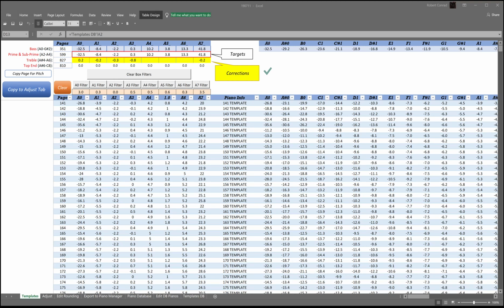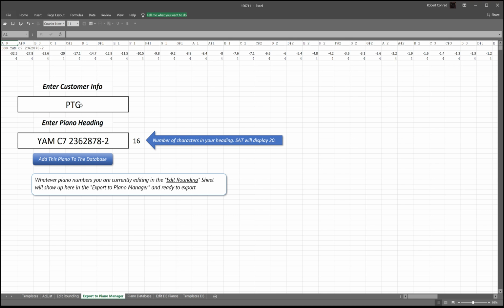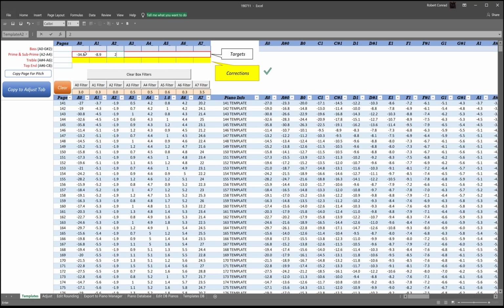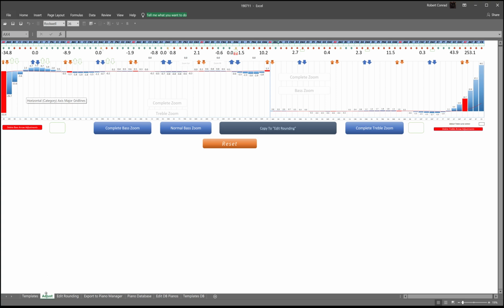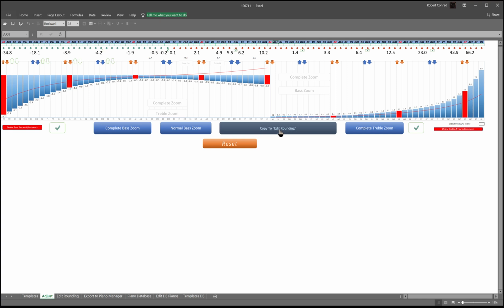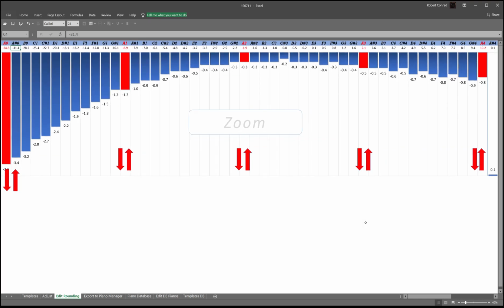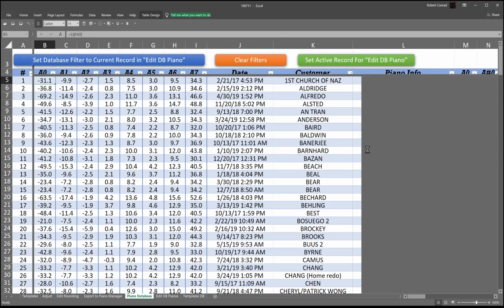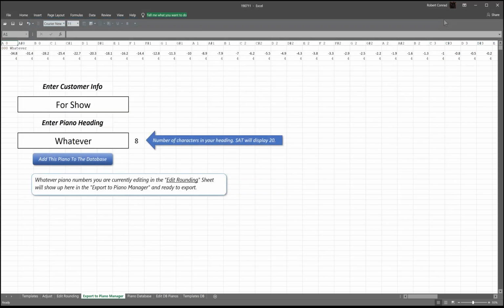AccuTuner IV: Littau-Conrad Spreadsheet Preview